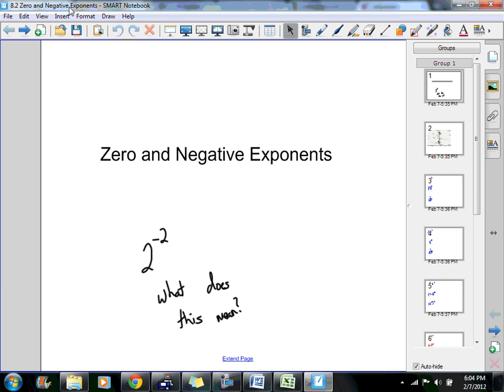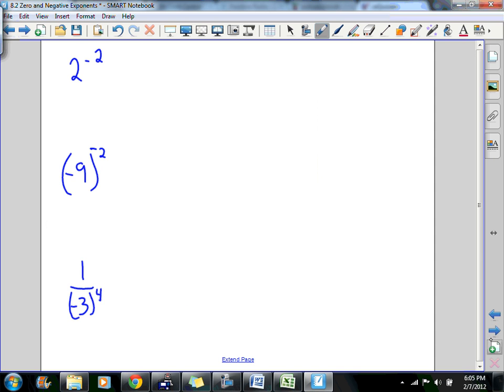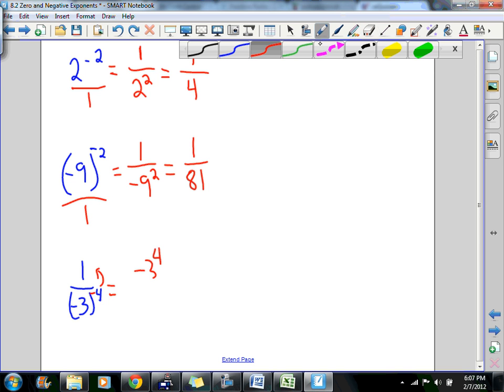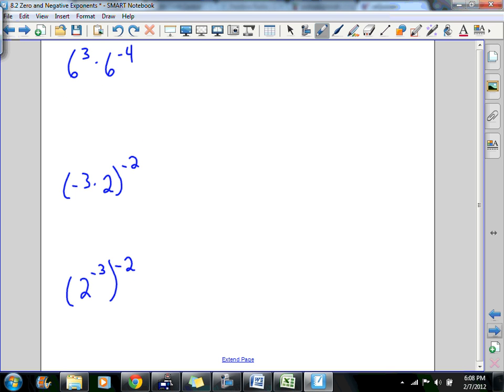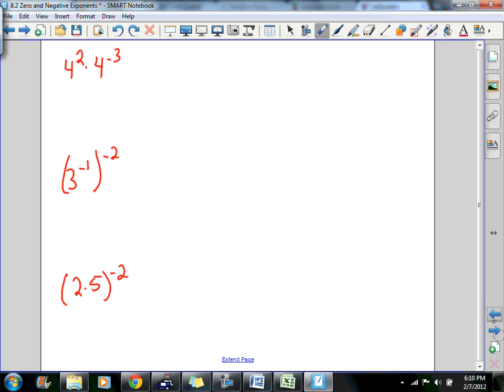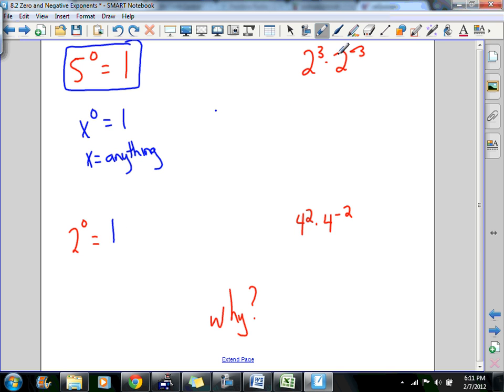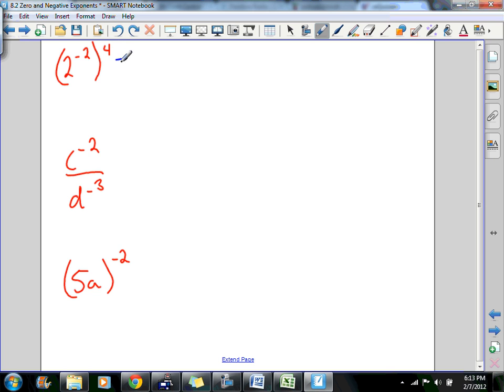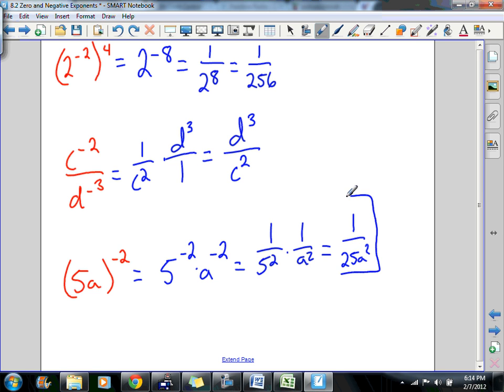8 2 Zero and Negative Exponents